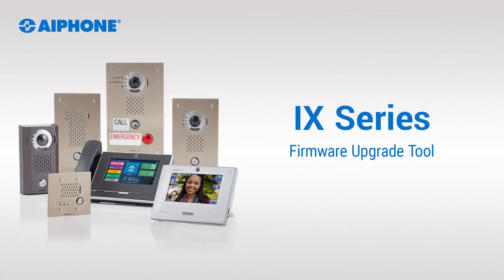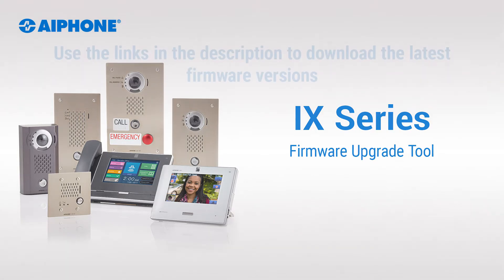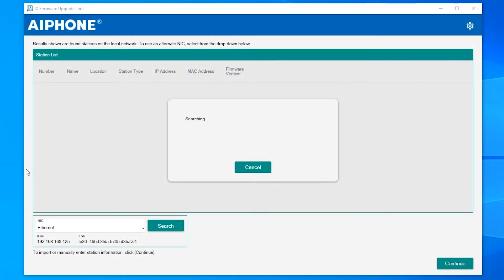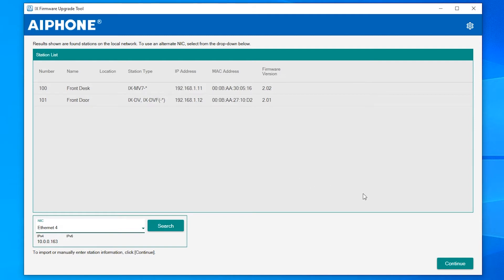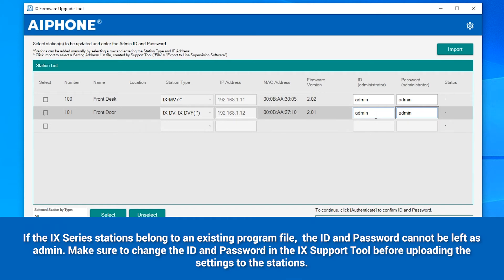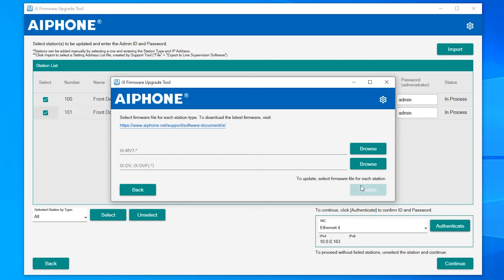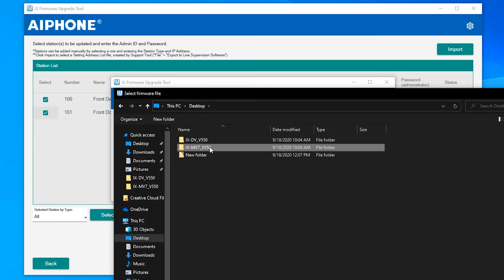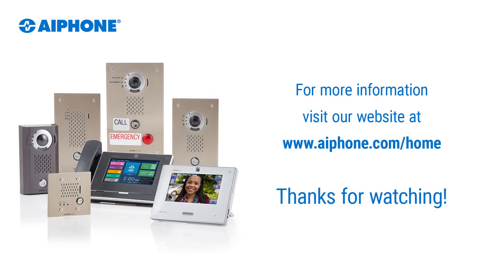IX Series - Firmware Upgrade Tool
Update IX Series 2 Stations to the latest firmware version using the Firmware Upgrade Tool.